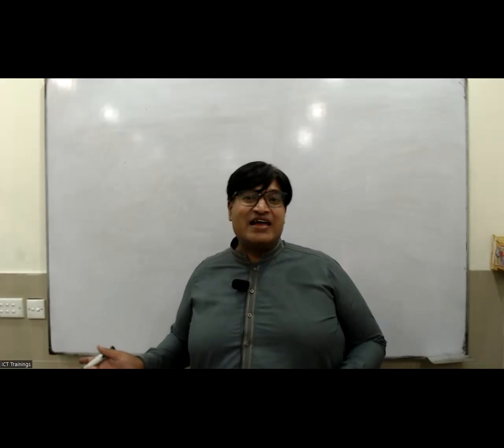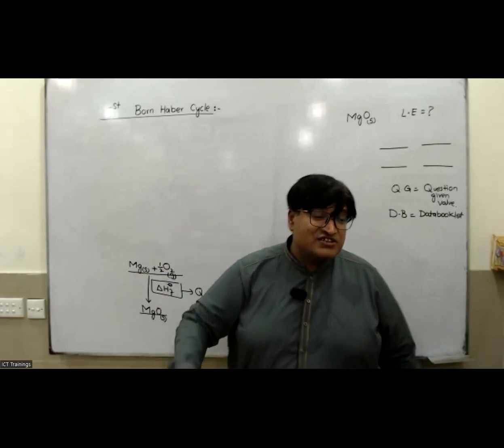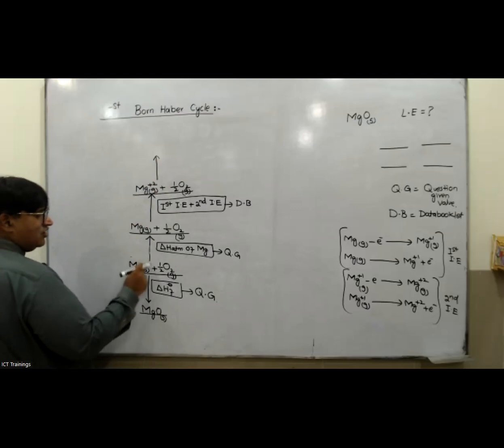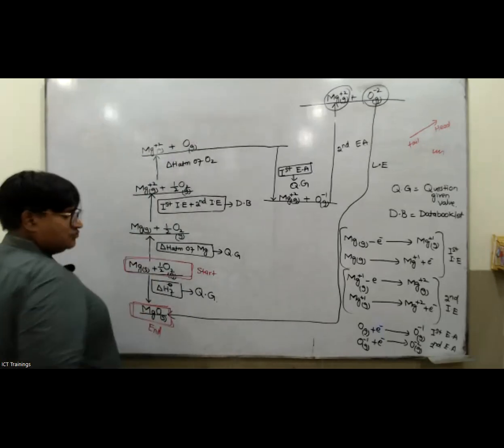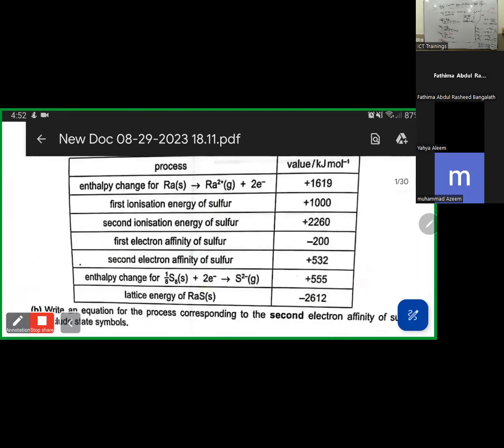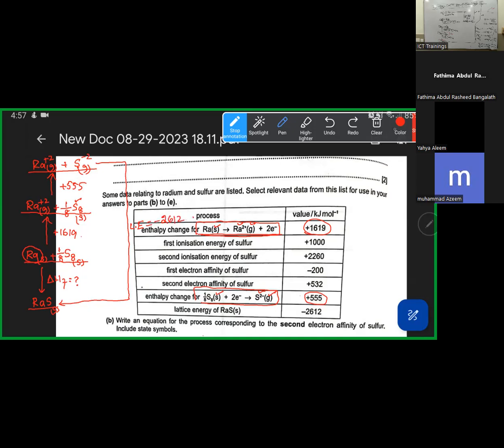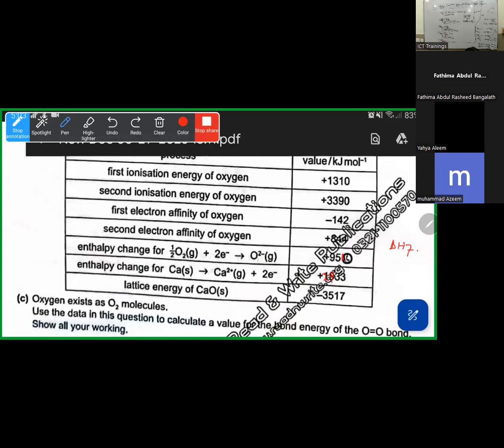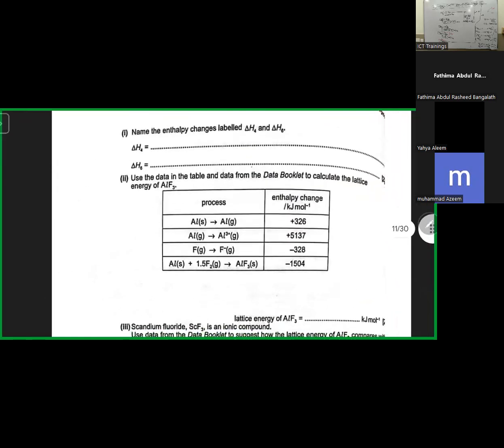energetics part 3